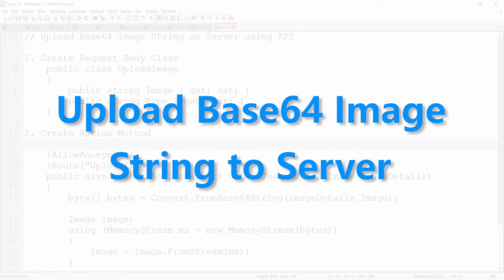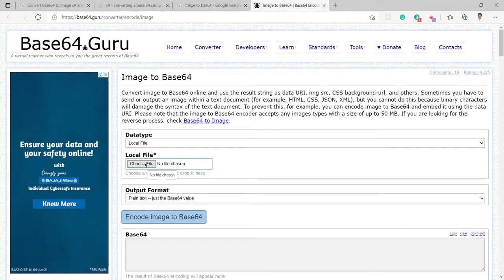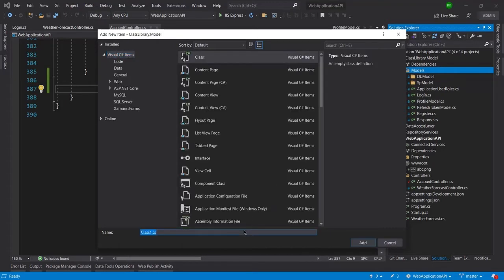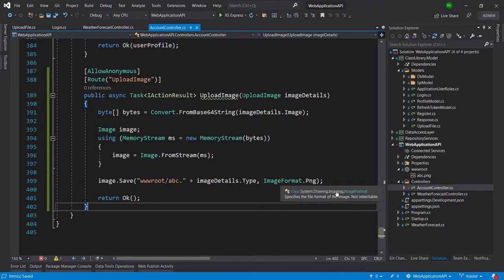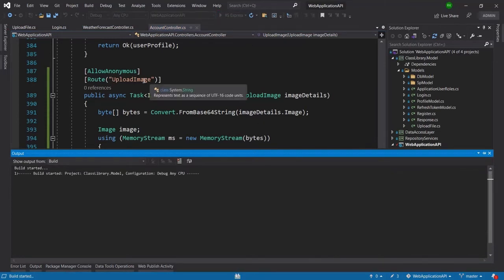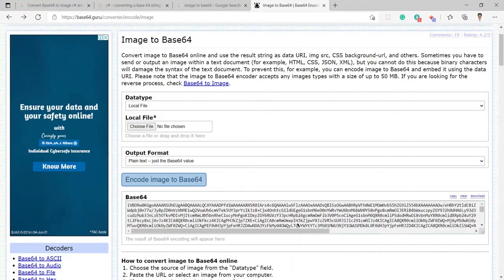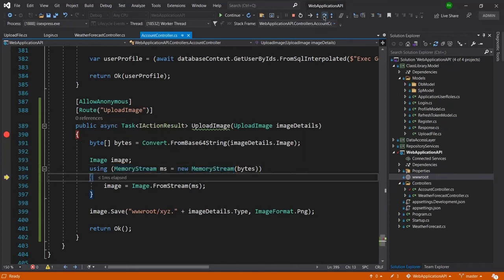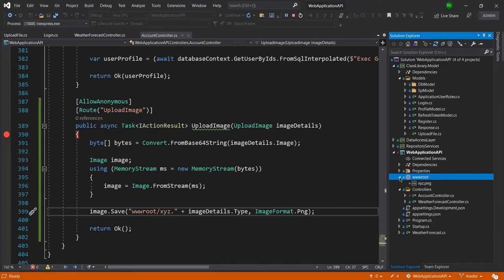Chapter 14 - Upload Base64 String Image to Server at wwwroot folder using .Net Core 3.1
Hello Guys, In this video, I am going to discuss how to upload the base64 image string to the server inside wwwroot folder. It's really an easy way to upload base64 image asp.net core 3.1 and 5.

Laptop Used for Creating the Video:

Mic used for creating the video: